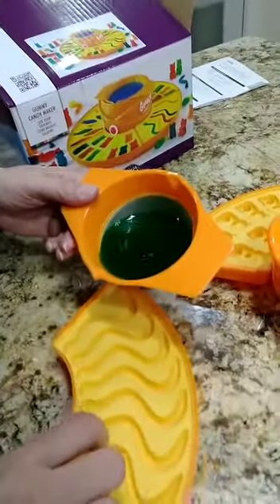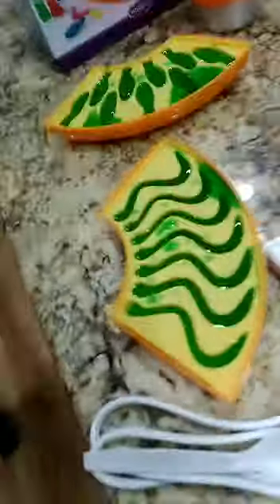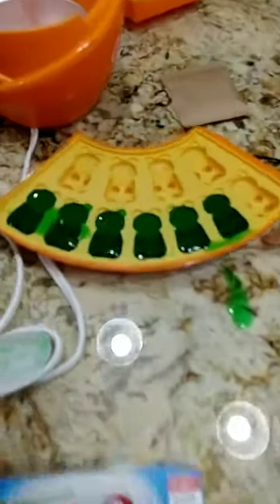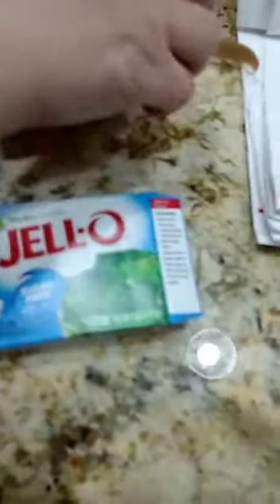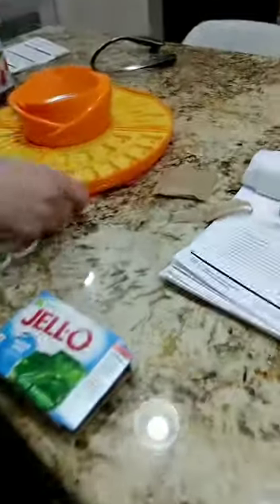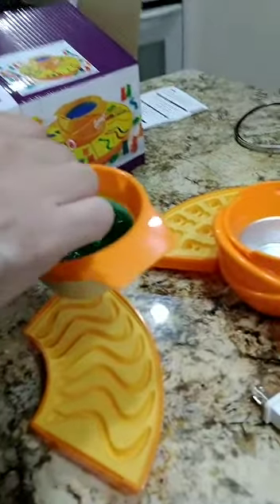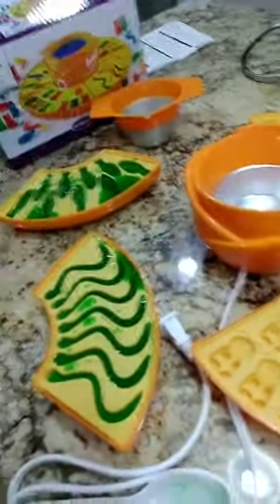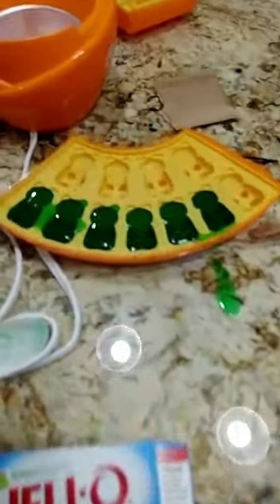Making gummy bears for people on ceto diet